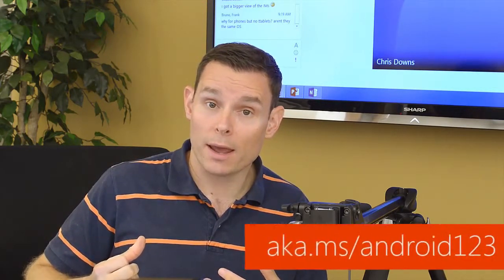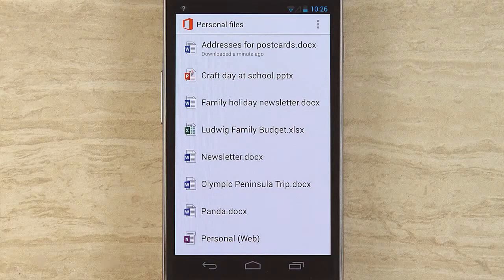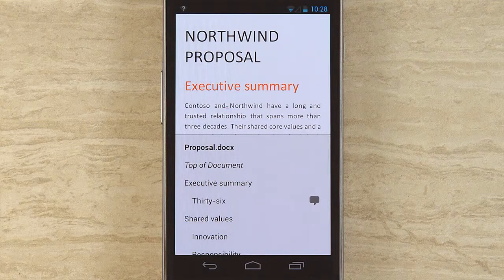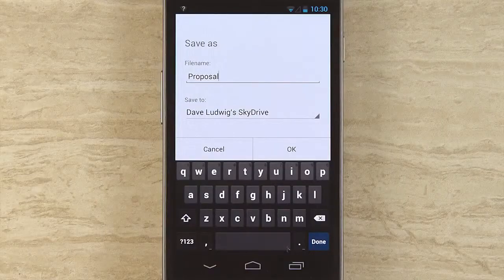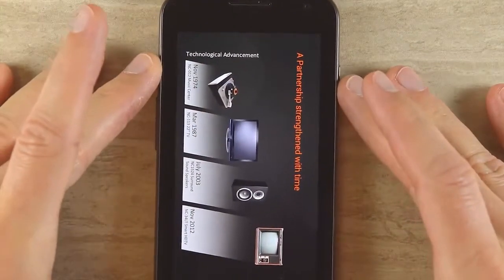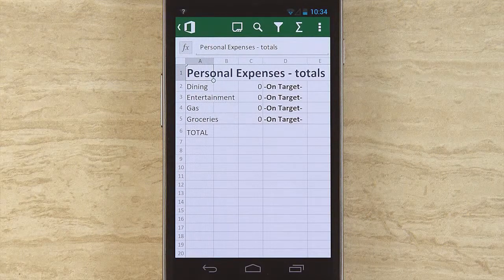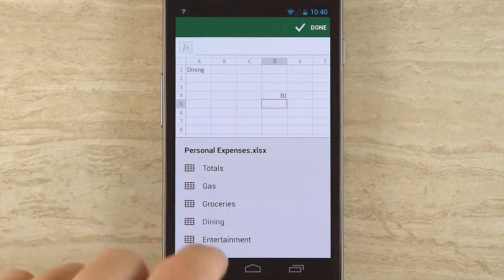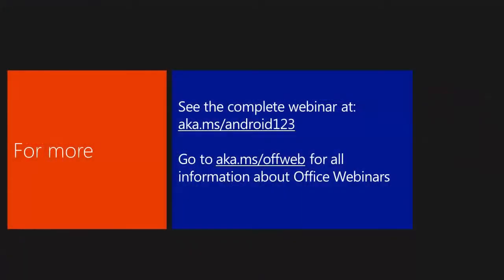Office 15 Minute Webinar Office Mobile for Android phones